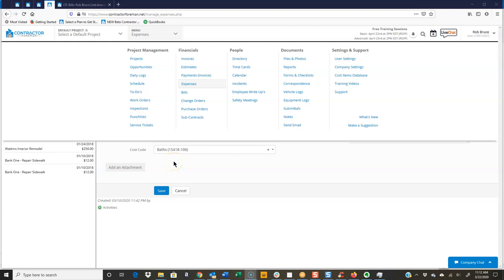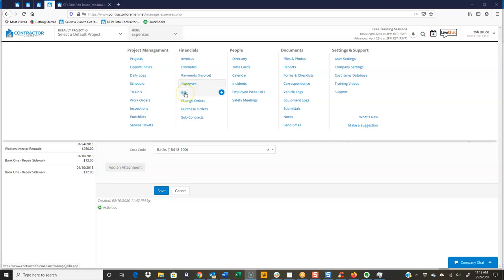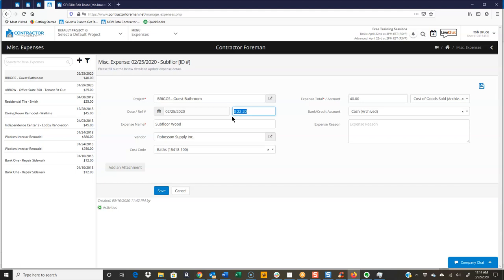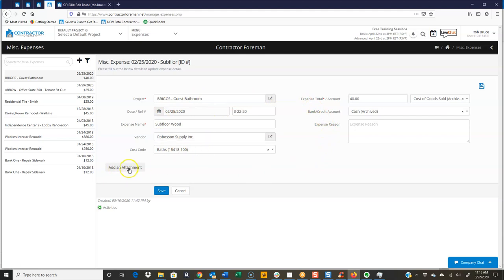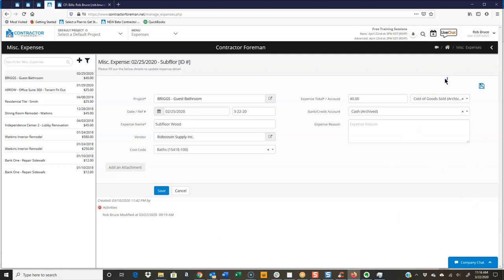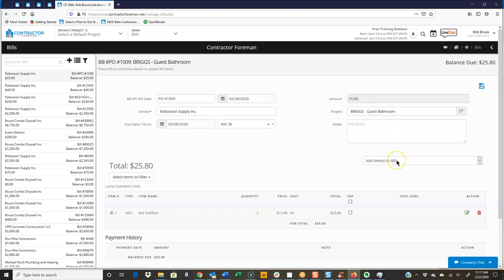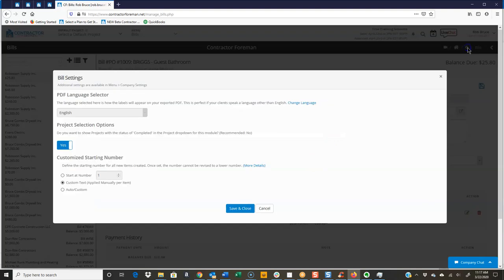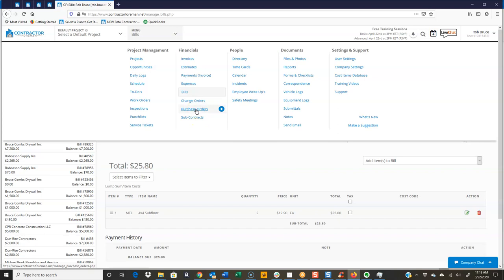Expenses vs. Bills using Contractor Foreman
Setup a free account or Schedule a free demo.

For more training sessions or to schedule your own one-on-one free demo, go

Use your FREE account from ContractorForeman.com

Who says you can’t have it all without spending an arm and a leg? Contractor Foreman gives you access to 30 powerful modules for one VERY low price.

Use one module or use them all – it’s still the best deal around. Everything from Estimates to Invoicing, Project Management, Payments, Timesheets, Safety Meetings & Checklists, Vehicle & Equipment Logs, Reports, Expense Tracking, Job Costing & more. Super simple and fast to use.

Save time on construction management training.